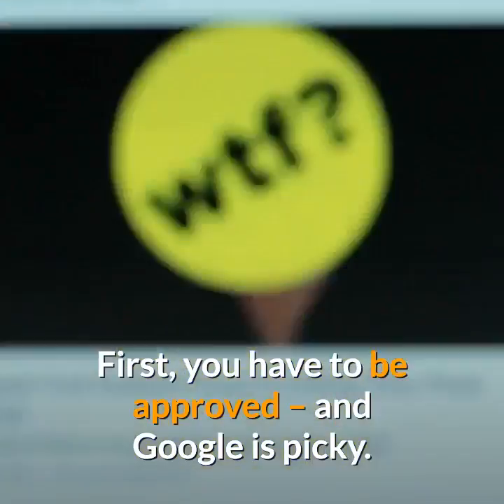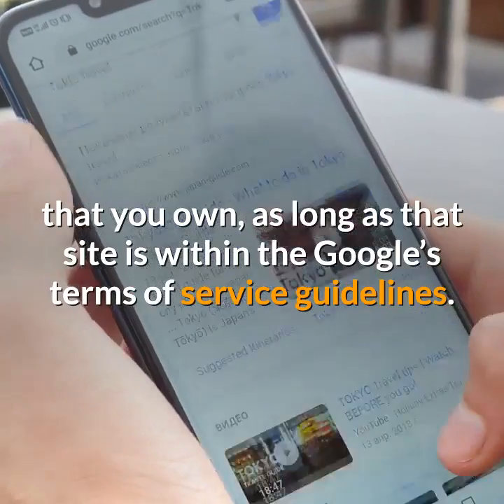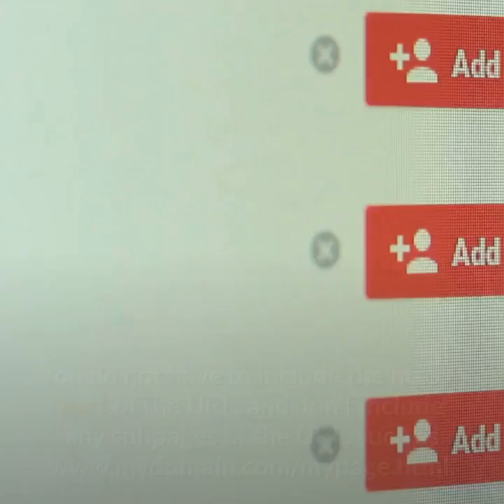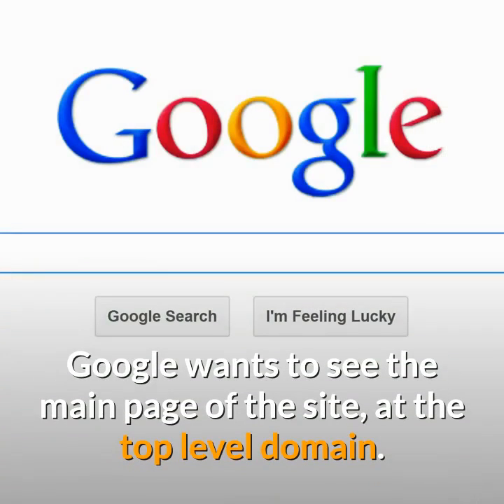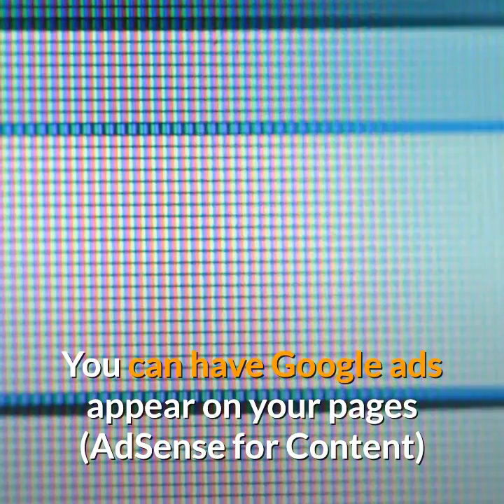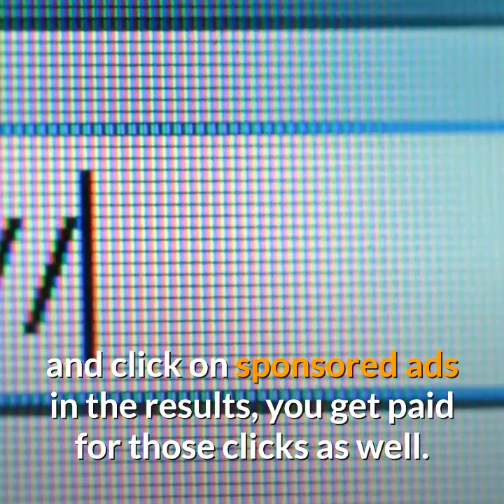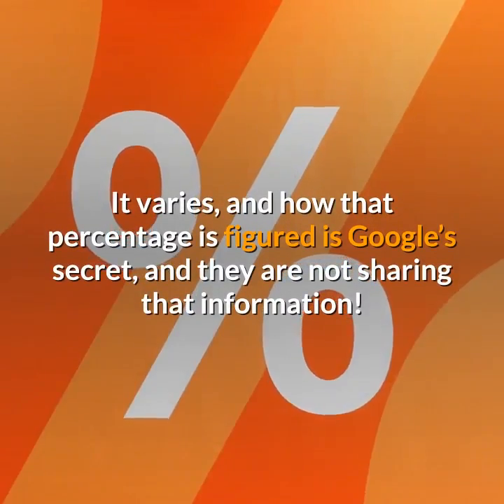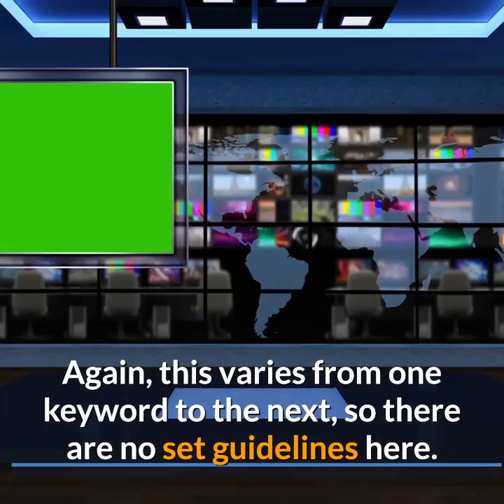AdSense Profits Exposed Part1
2
                                 Chapter 1
          Earning A Comfortable Living From
                         Adsense Reviewed

Technically, there is only one way to earn money from AdSense. You create a
website, and paste the AdSense code into the pages. You then drive traffic to
that site, and you earn money when people click on the ads that are being
served by Google. That sounds easy enough, right?
It is easy, but it takes more thought and effort than that. What you must
remember is that you only earn a few cents when someone clicks an ad, for the
most part. That amount can be as little as three cents, and on up to five
dollars. The most successful AdSense publishers are targeting keywords that
pay the most amount of money.

These AdSense publishers use a variety of tools to find out what the high
paying keywords are. These tools include keyword research tools, such as
Word Tracker and Keyword Elite.